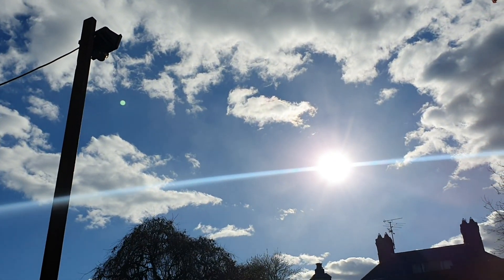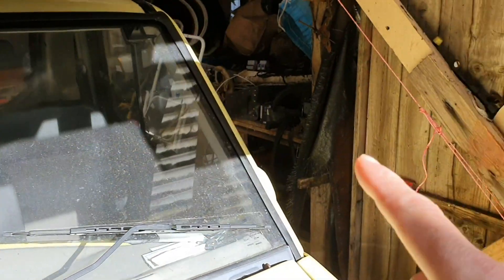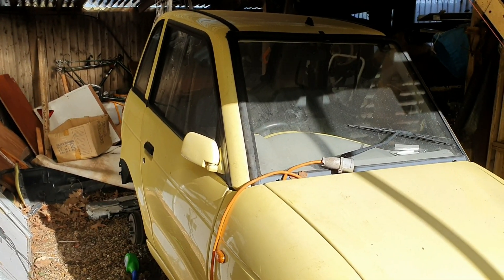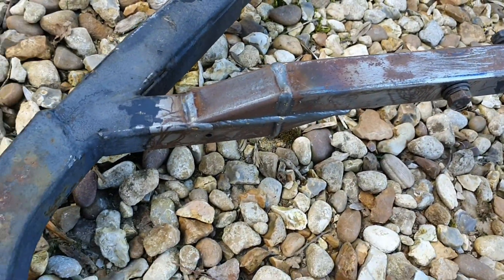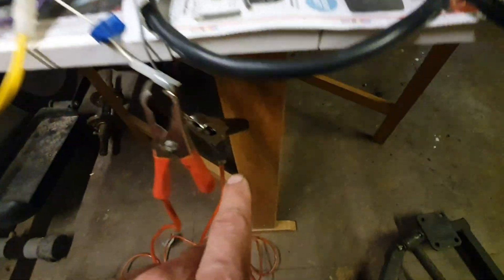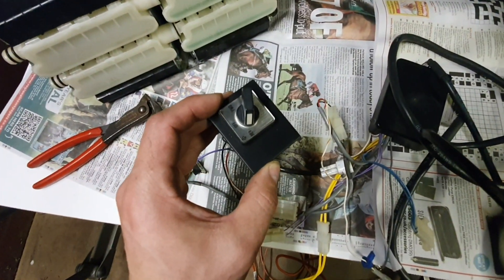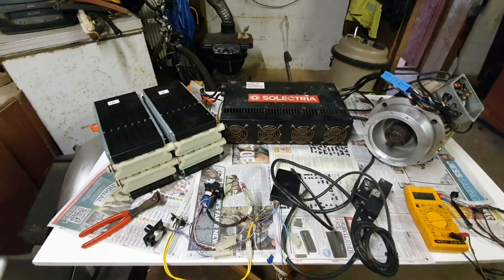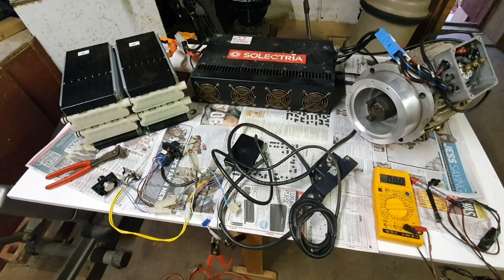REVA G-WIZ: Yellow Wiz Lithium-ion conversion pt.18 - the new (used) motor is finally here!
This video is a quick update now that I have the motor here. I have got it running on the table and now I just need to get it into the yellow gwiz. For that I'll probably need a few things including new wiring and connections but we are well on the way to 'hot rodding' a little gwiz!